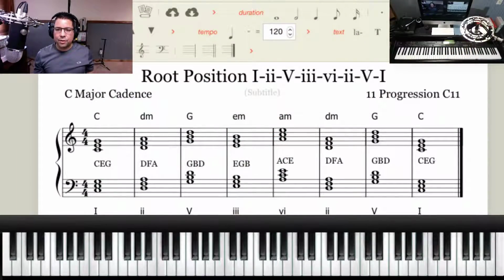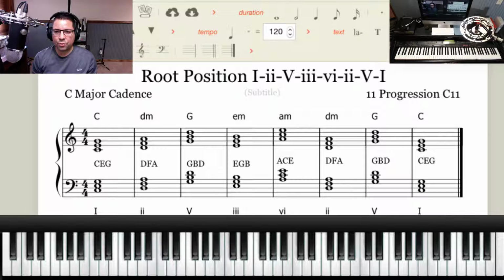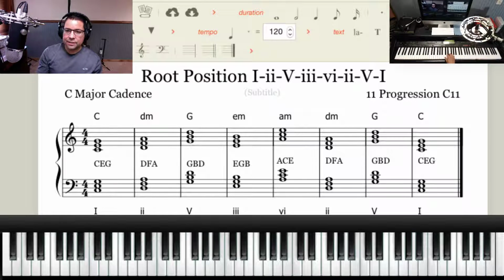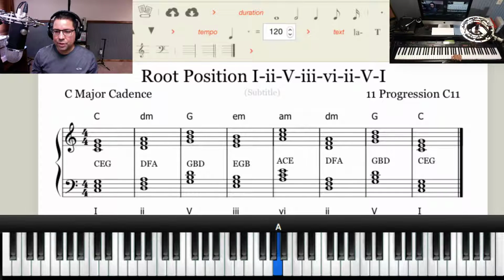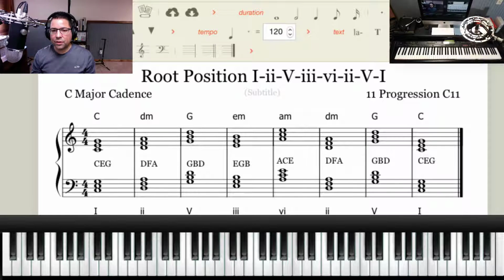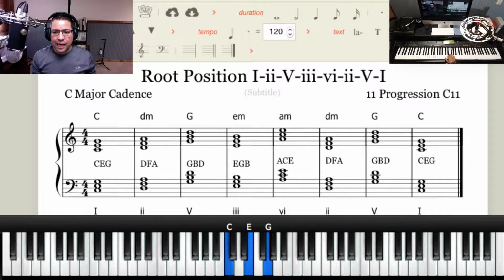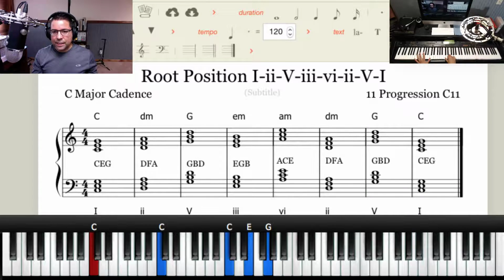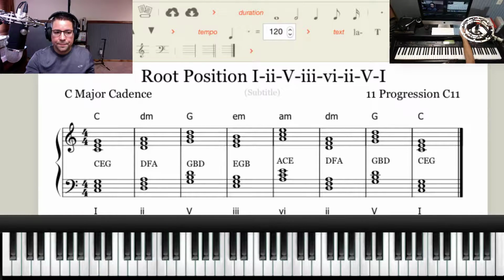I-ii-V-iii-vi-ii-V-I Progression Lesson # 4